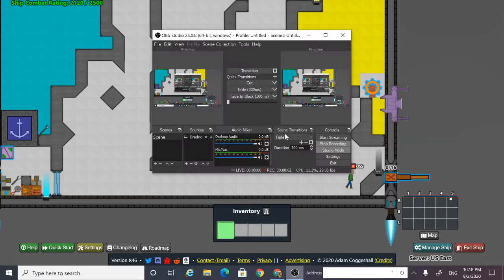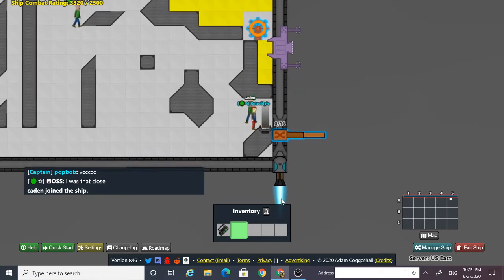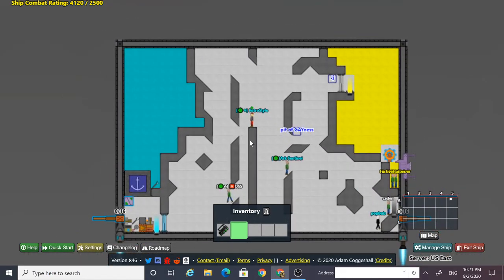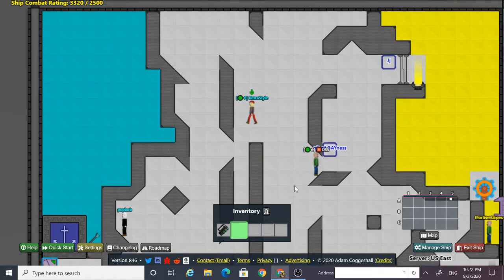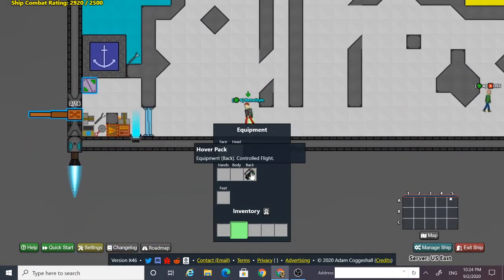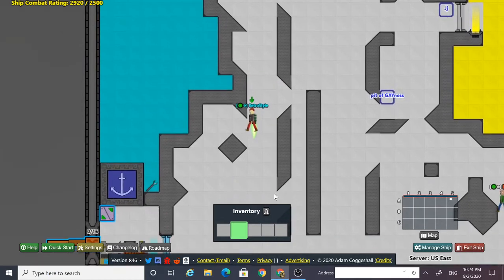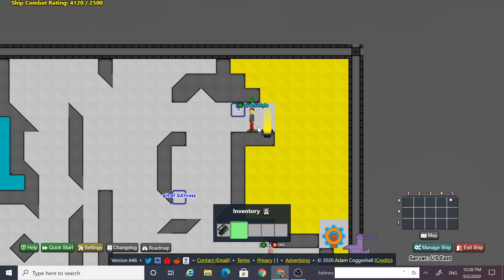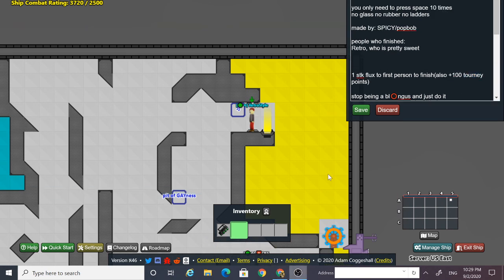Drednot.io - How to beat 10 Jumps to Insanity!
Also, don't be afraid to leave a comment on what I should do next!